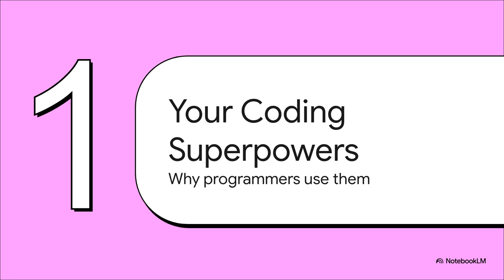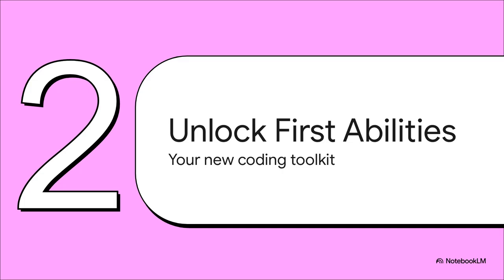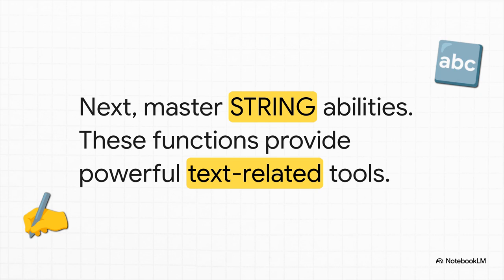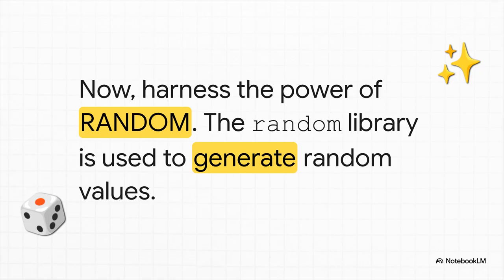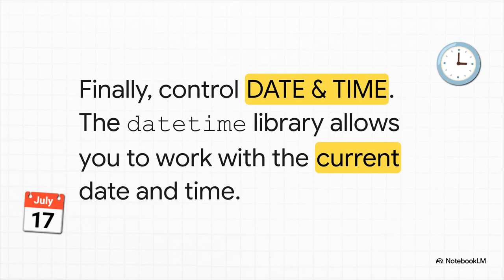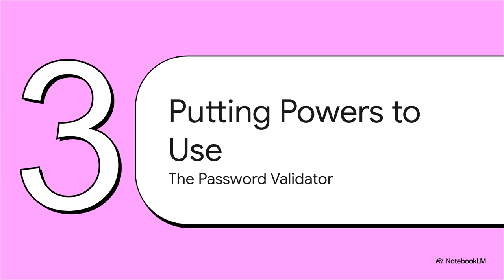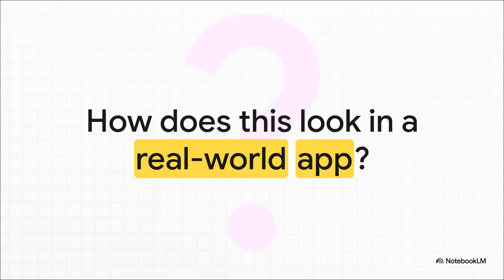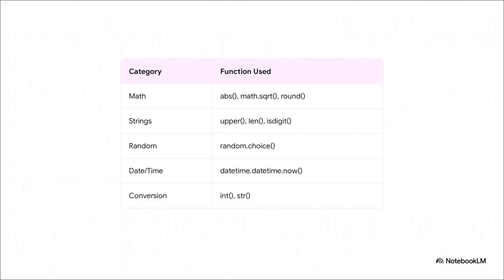Python Tutorial Lesson 8 Python Library Routines Your Coding Superpowers